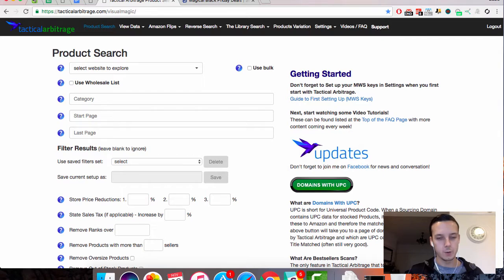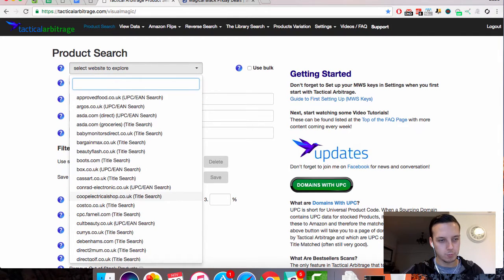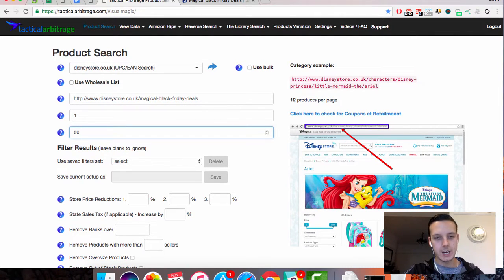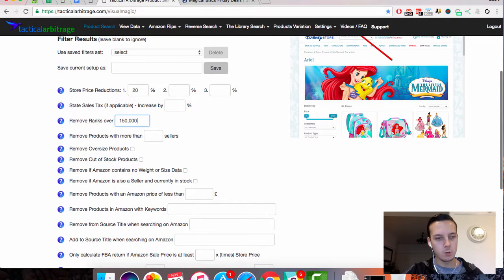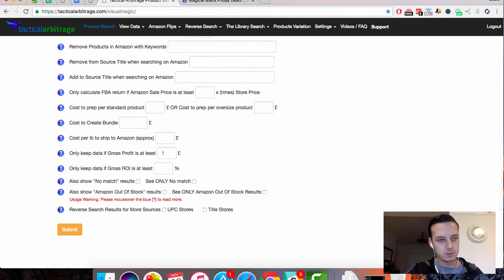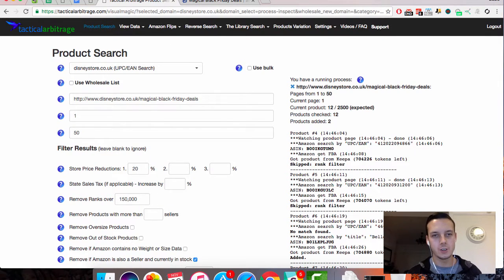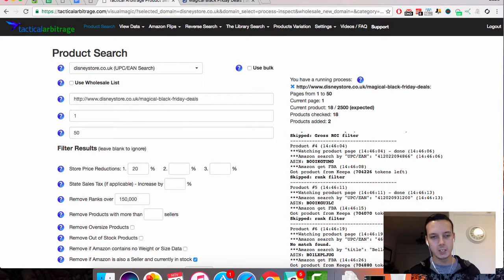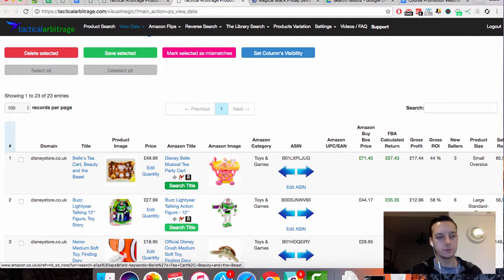Tactical Arbitrage Product Search Walkthrough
Tactical Arbitrage is a powerful tool, but it can be confusing. In this video I'll walk you through how to do a product search to find the best profitable products. Ready to profit? Watch this now...

tactical arbitrage
tactical arbitrage walkthrough
tactical arbitrage product search
amazon fba
amazon
online arbitrage
retail arbitrage
eddie robertson
eddie robertson amazon